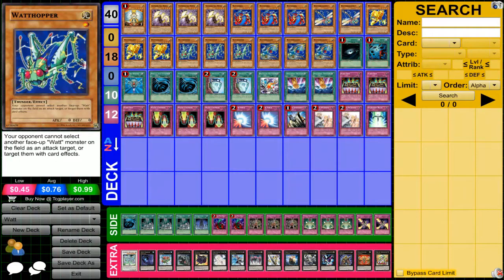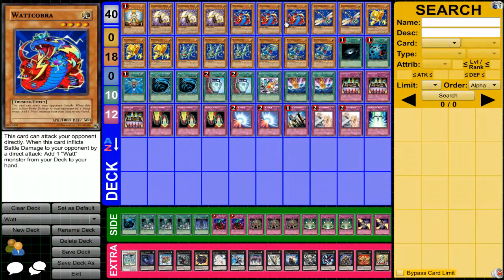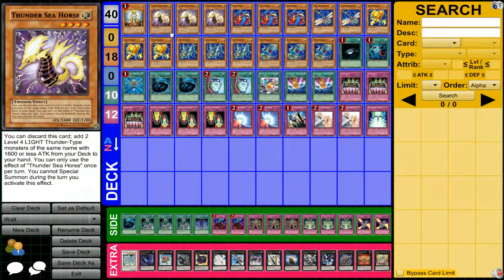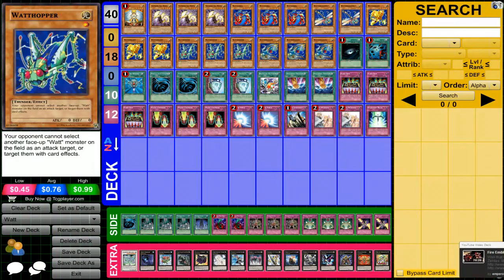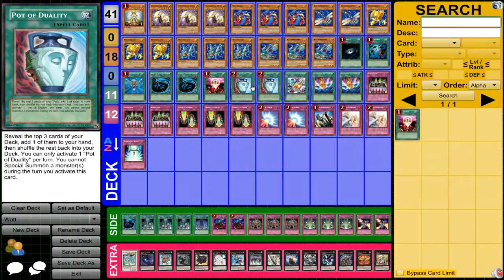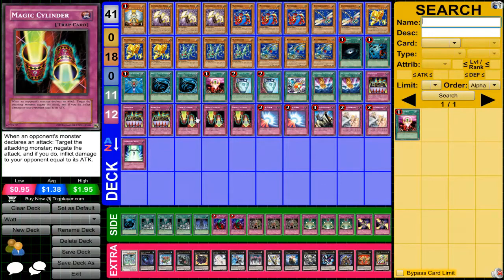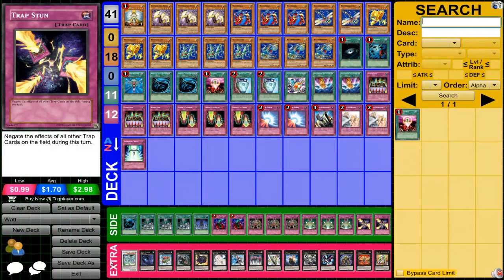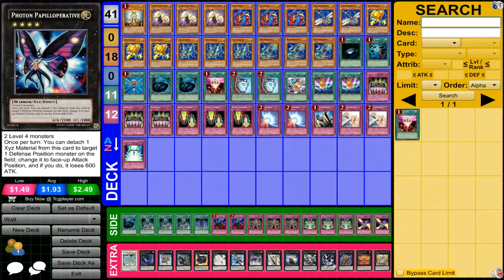Yugioh Watt Deck Profile (September 2012 Dueling Network)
Watts are an amazing deck offensively and defensively, and they piss your opponent off to no end.